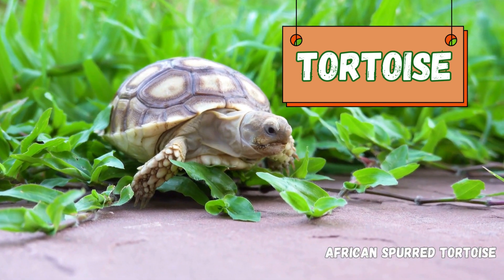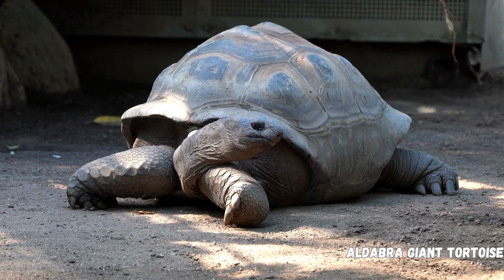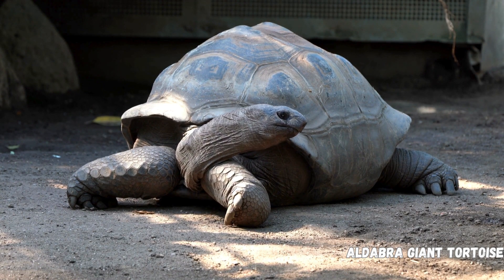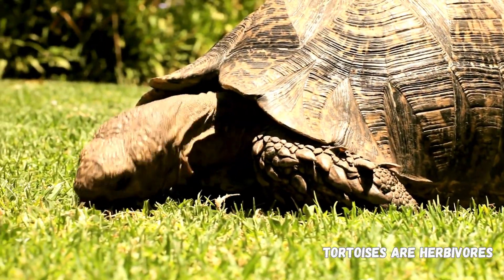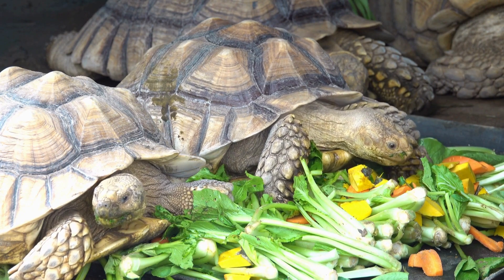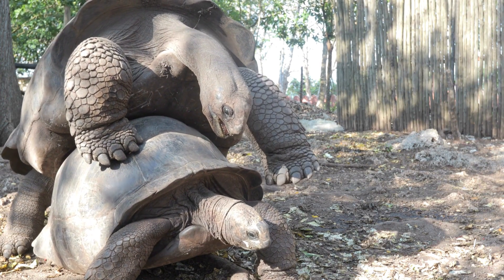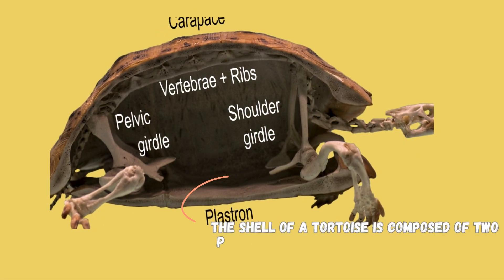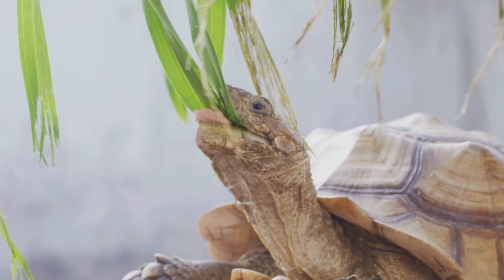TORTOISE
Stress Stop
Tortoises are fascinating reptiles known for their longevity, slow movements, and distinct shell structure.
Tortoises are characterized by their hard, bony shell, which provides protection and serves as their outer skeleton. The shell is fused to their spine and ribs.
They have short, sturdy limbs with elephant-like feet, adapted for walking on land.
Tortoises vary in size, with some species being relatively small, like the Russian tortoise, while others can grow to substantial sizes, such as the Galápagos tortoise.
Habitat:
Tortoises are primarily terrestrial and are found in various habitats, including grasslands, deserts, and forests.
Different species of tortoises have adapted to specific environments, and their habitats range from dry arid regions to more humid areas.
Diet:
Tortoises are herbivores and primarily eat vegetation, including grasses, leaves, fruits, and flowers.
Their beak-like mouth is adapted for cropping and tearing plant material.
Lifespan:
Tortoises are known for their long lifespan, with some species living well over 100 years. The Galápagos tortoise holds the record for one of the longest-lived vertebrates, with individuals reaching over 150 years.
Reproduction:
Tortoises reproduce through internal fertilization. Mating usually involves the male mounting the female, and copulation can be a lengthy process.
Females lay eggs in nests they dig in the ground. The incubation period varies among species.
Behavior:
Tortoises are generally slow-moving, and their locomotion is characterized by a lumbering gait.
They are known for their resilience and ability to endure harsh environmental conditions.
Shell Characteristics:
The shell of a tortoise is composed of two parts: the carapace (top shell) and the plastron (bottom shell).
The shells vary in color and pattern, often providing camouflage in their respective habitats.
Conservation:
Many tortoise species are facing threats, primarily due to habitat loss, over-collection for the pet trade, and in some cases, introduced predators.
Conservation efforts focus on protecting their natural habitats, captive breeding programs, and combating illegal trade.
Species Diversity:
There are various species of tortoises, each adapted to its specific environment. Examples include the Galápagos tortoise, Aldabra giant tortoise, Russian tortoise, and the African spurred tortoise.
Cultural Significance:
Tortoises hold cultural significance in different societies and mythologies. In some cultures, they symbolize longevity, wisdom, and stability.
Tortoises are unique reptiles with characteristics that have allowed them to adapt to a variety of environments. Their long lifespan, slow pace, and distinctive appearance make them intriguing creatures and popular subjects for conservation efforts and as pets in some regions. It's important to note that keeping a tortoise as a pet requires careful consideration of their specific needs and the commitment to their long lifespan.